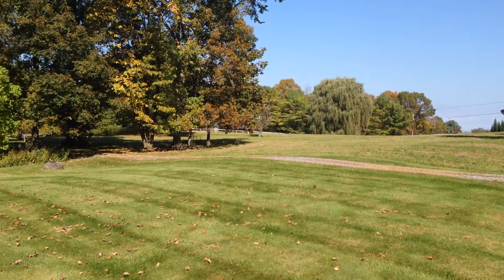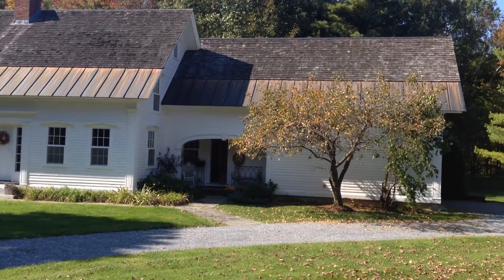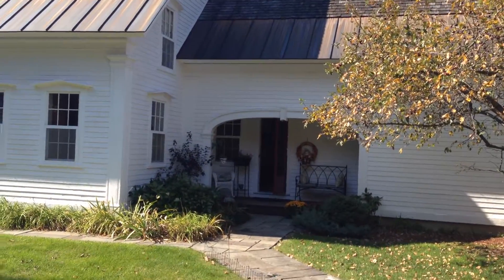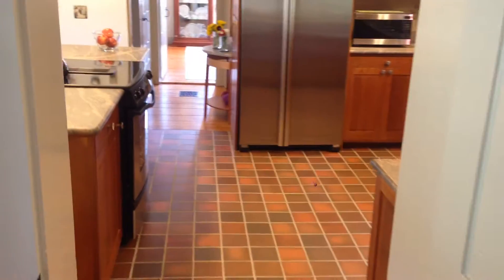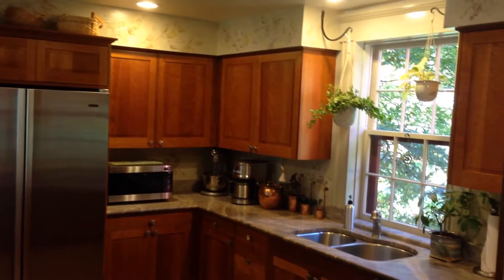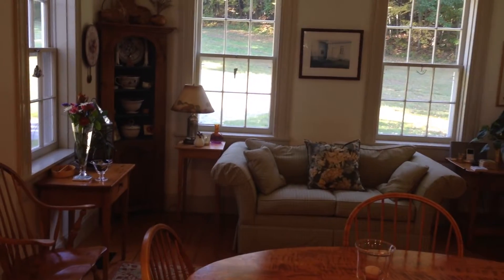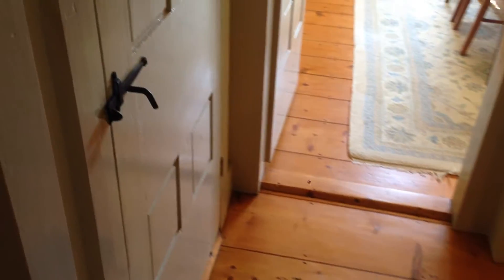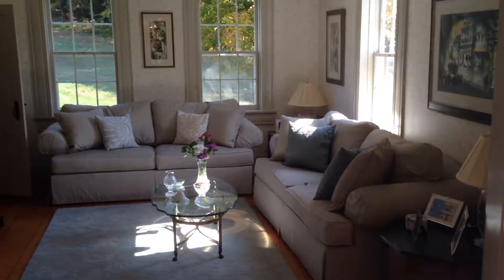75 Pease Mountain Road, Charlotte Vermont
This timeless Vermont Cape, originally constructed in Waterford Vermont, was taken apart piece by piece and painstakingly moved and put back together at it's current location with a poured concrete foundation, updated electric, plumbing, and heating system.  All of this sitting in Charlotte on 5.5 rolling Vermont Acres highlighted by mature landscaping, circular stone driveway, stone walls, and a tasteful stone patio.  Recent updates to the house include a remodeled granite counter-top kitchen in 2004 and remodeled bathrooms in 2007.  The original features of the house are the main focus of the house with wide pine flooring, classic farmhouse trim, door hardware, original antique doors, wood clapboard siding, plus a copper and wood roof.  If you are a buyer that loves the charm of older homes, but not the maintenance that is typically associated with them, this is a house that you must see!